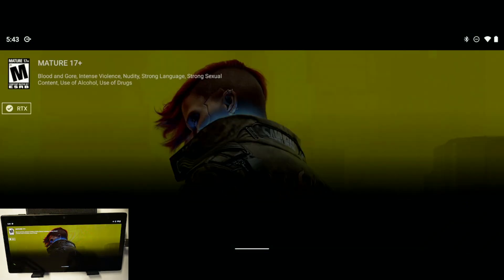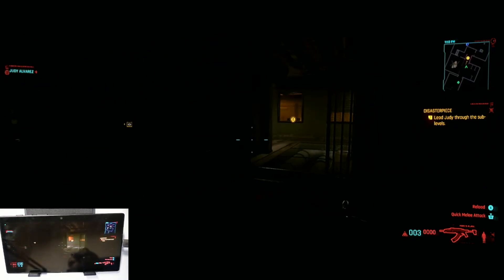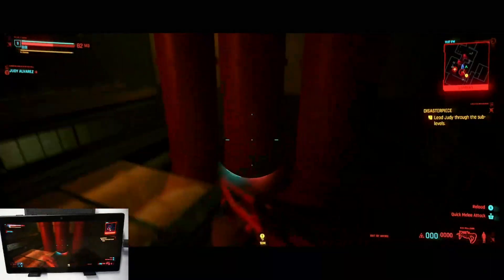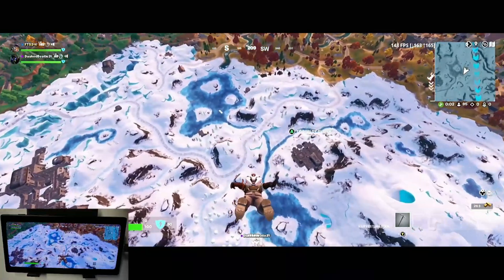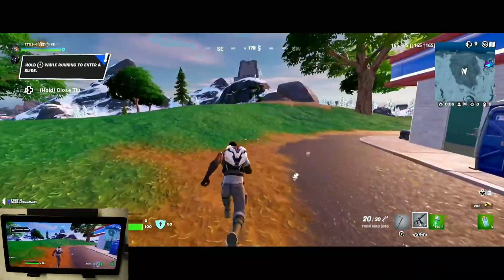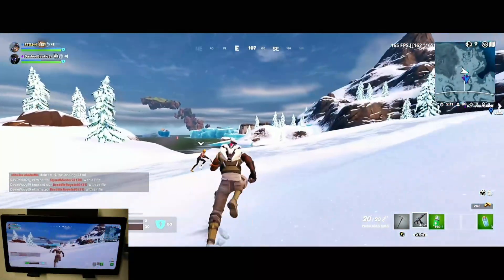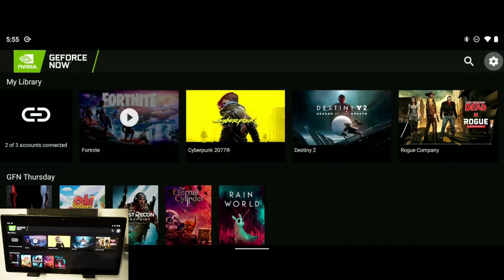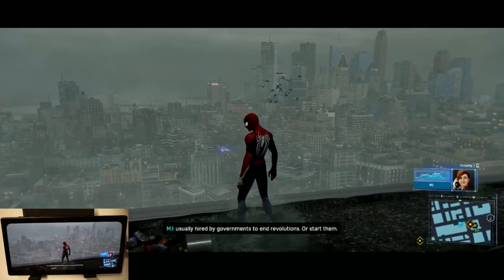Razer Edge Widescreen And 120 FPS Showcase Using Geforce Now Ultimate And Shadow Power PC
In this video, we showcase Top AAA games with Widescreen support running on the Razer Edge using Geforce Now Ultimate Tier and Shadow Power PC.

Intro: 0:00
Cyberpunk 2077: 0:45
Fortnite: 2:03
Geforce Now Aspect Ratio: 3:35
Marvel's Spiderman Remastered: 3:53
Horizon Zero Dawn: 5:10